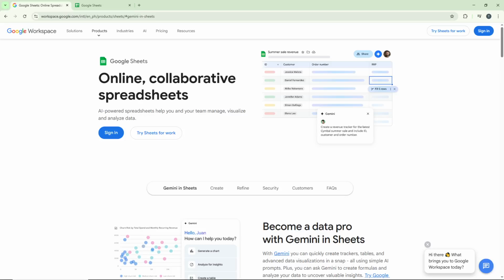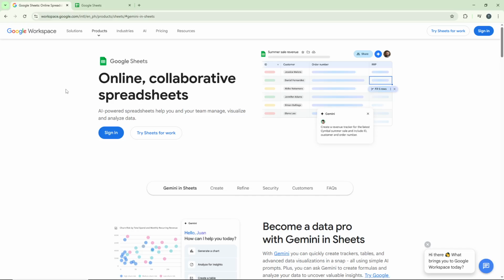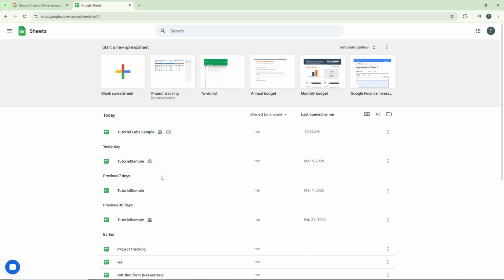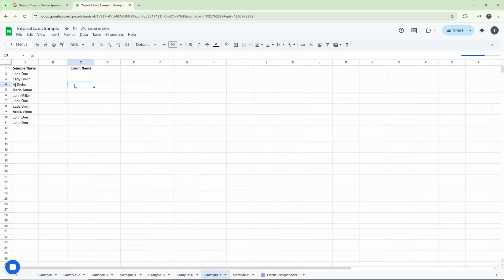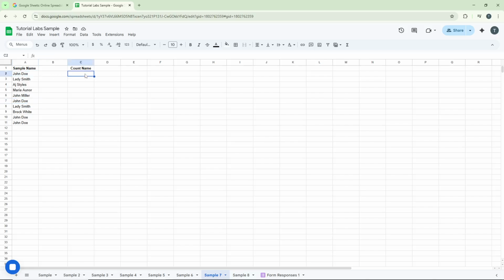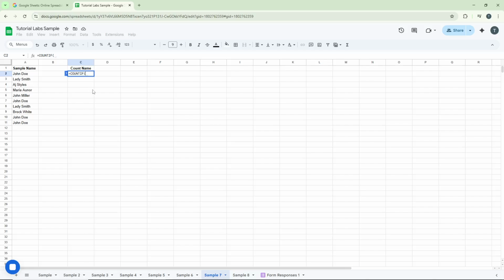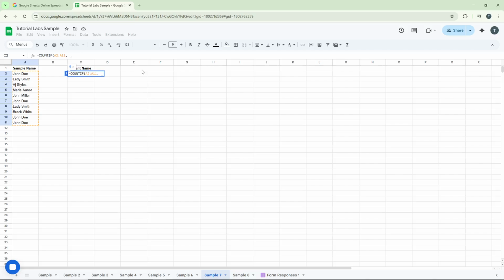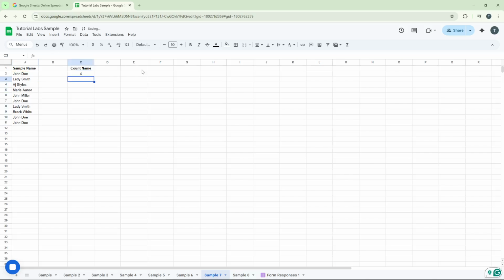How To Count Names In Google Sheets (Tutorial 2026)